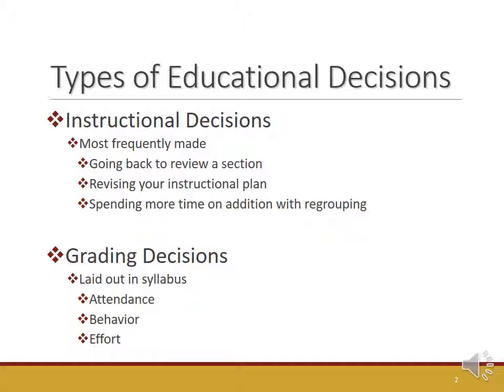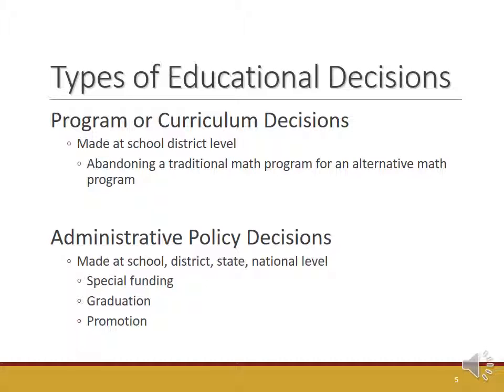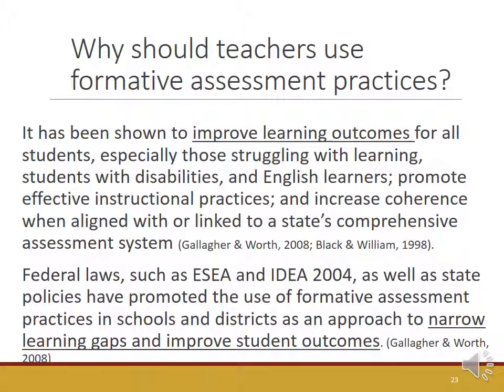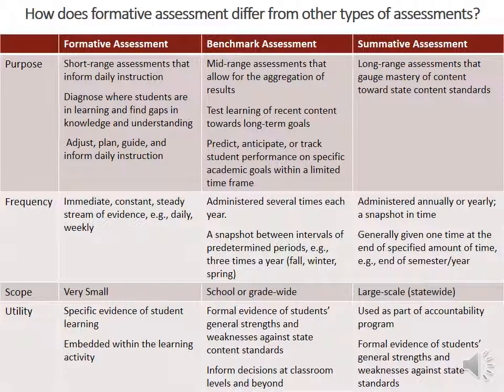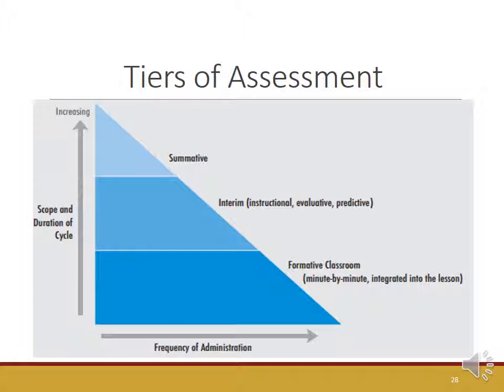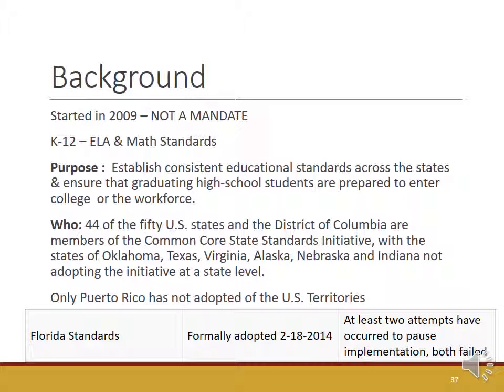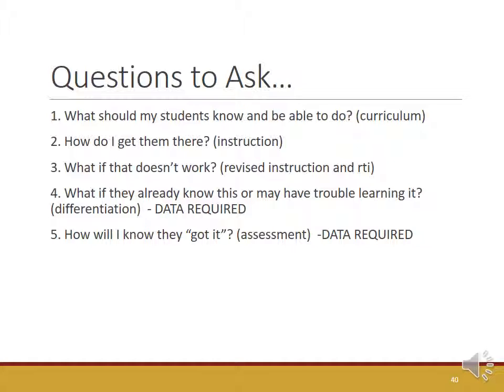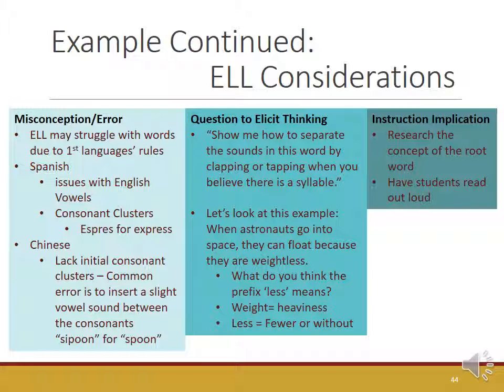Week2 Formative Assessment and Common Core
Formative Assessment and Common Core